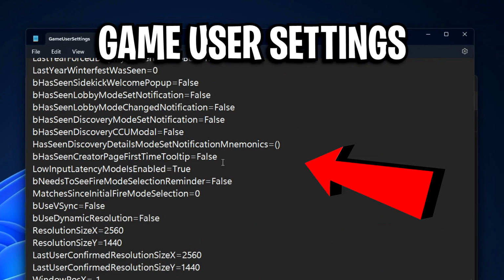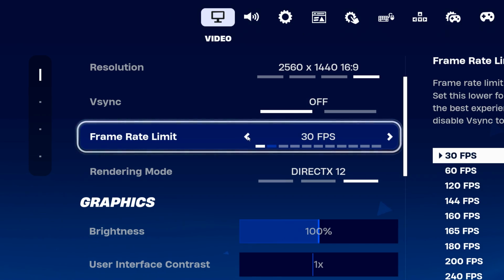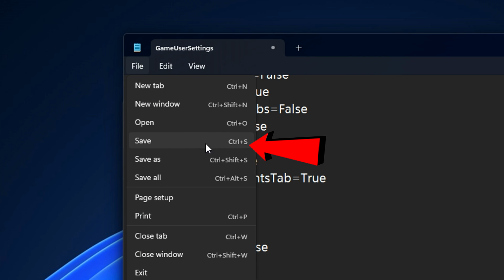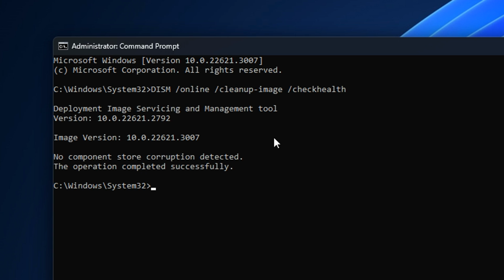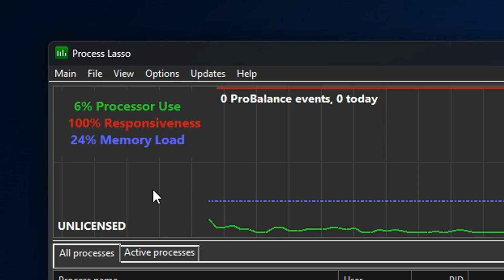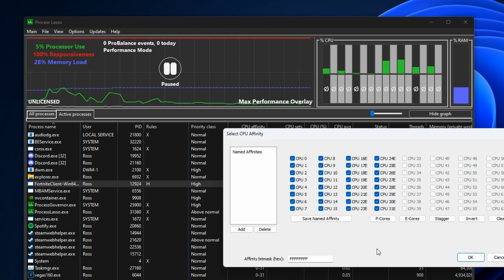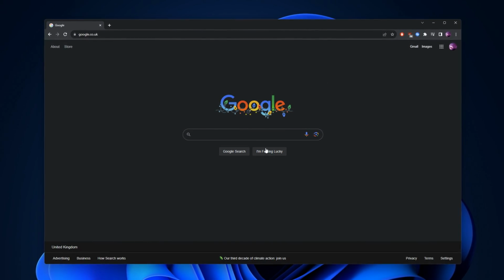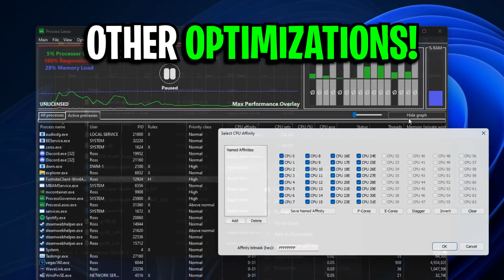The BEST Game User Settings in Fortnite Season 3! (Zero Input Delay)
The only Game User Settings you need in Fortnite Season 3! By resetting your config and trying out these additional optimizations, you will get much lower input delay. If you appreciate the explanation and the video itself, be sure to let me know by dropping a like on it.

Timestamps:
0:00 Refresh Your Fortnite Config
1:09 Use These GameUserSettings
2:14 Enable Fullscreen Optimizations
3:07 CMD Commands To Try
3:46 CPU Optimizations
5:46 Disable This Setting in Discord & Google Chrome
6:55 Turn off these Windows Services
7:40 Outro